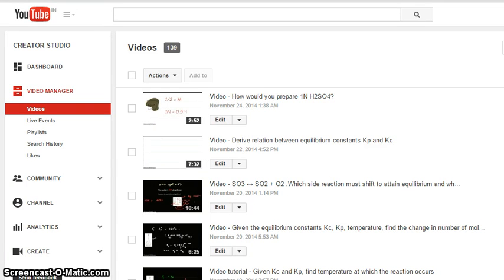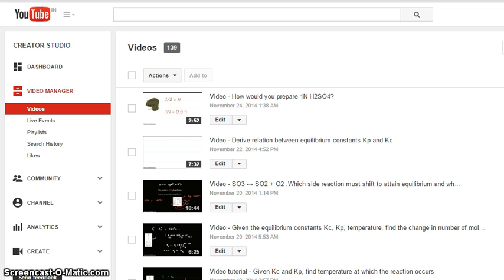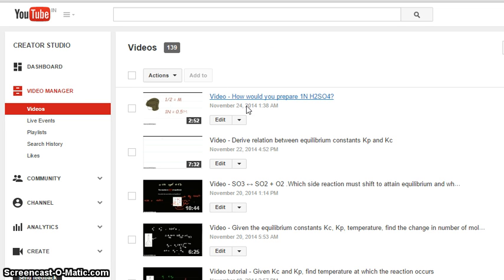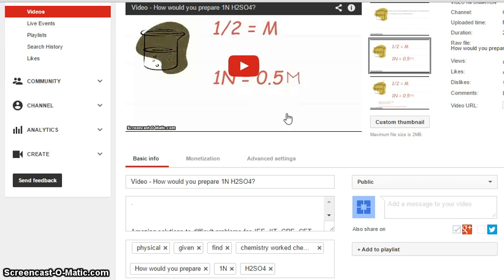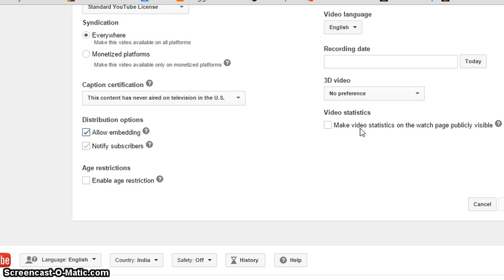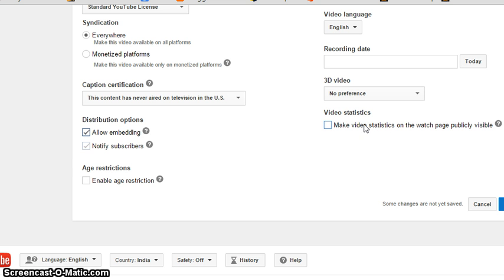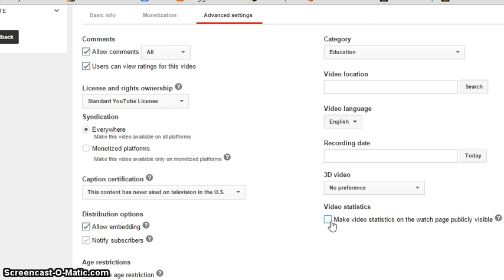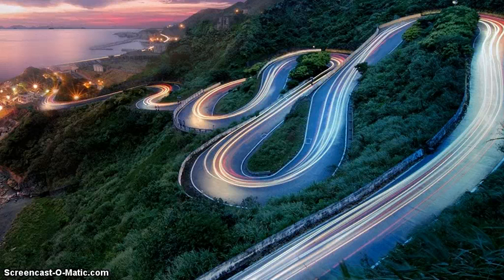Video - How to hide number of views of my Youtube videos from visitors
How to hide number of views of my Youtube videos from visitors